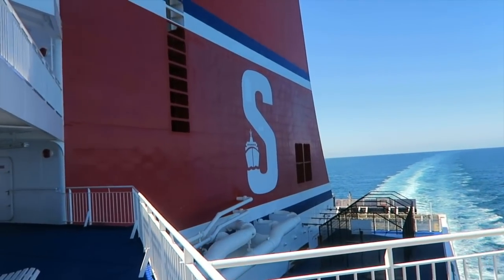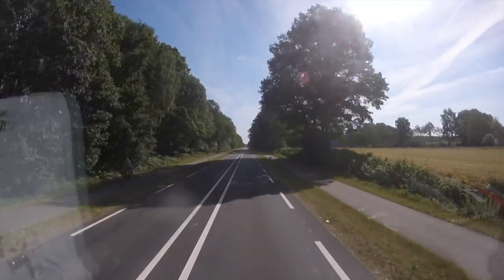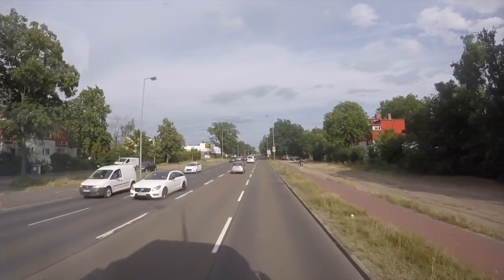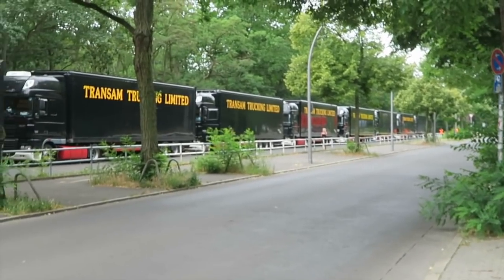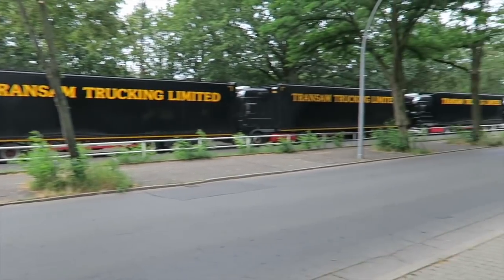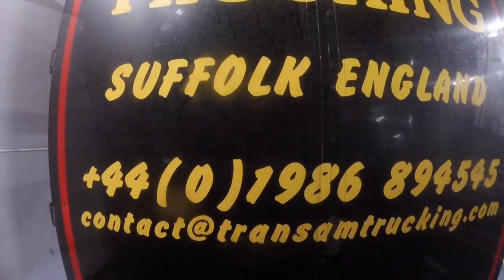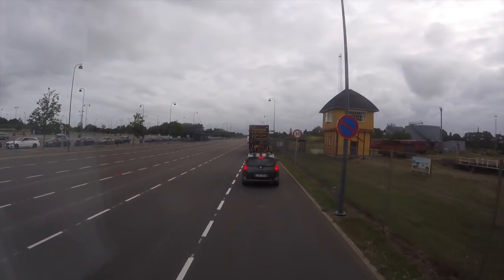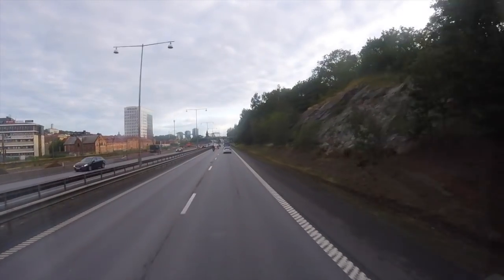Summer 2019 leg 3 part 1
Carrying on!! Here we go.